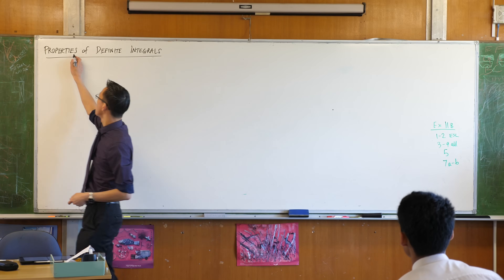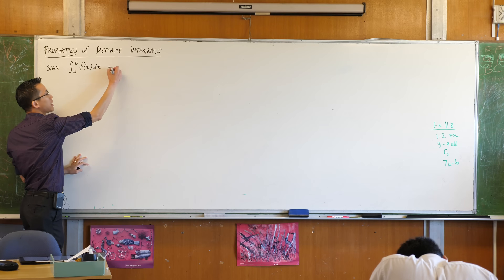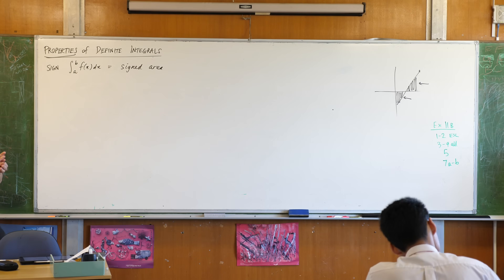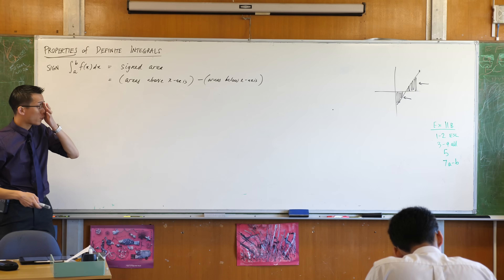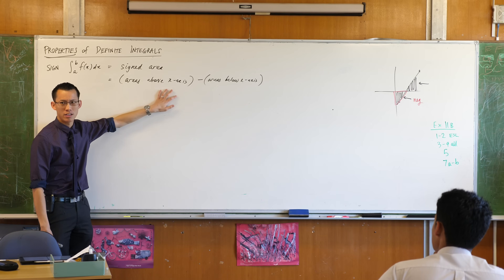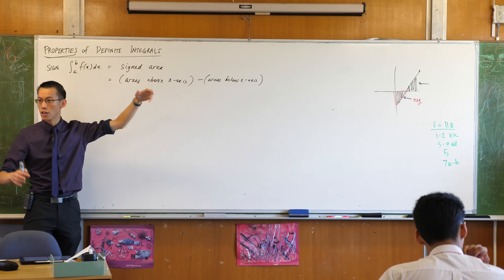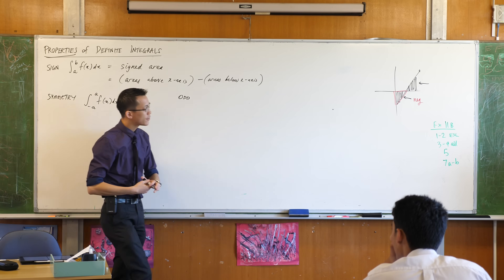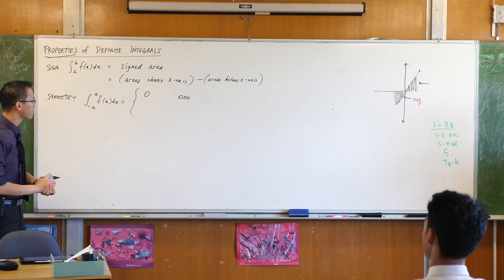Properties of Definite Integrals (1 of 4: Sign & symmetry)